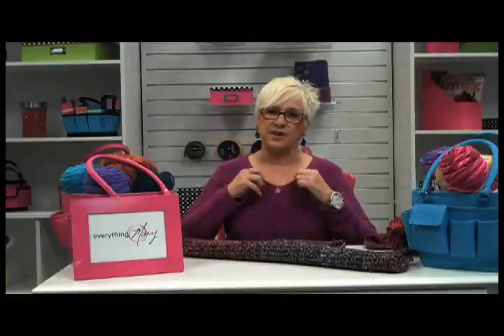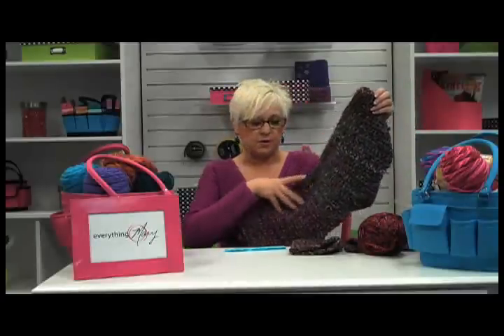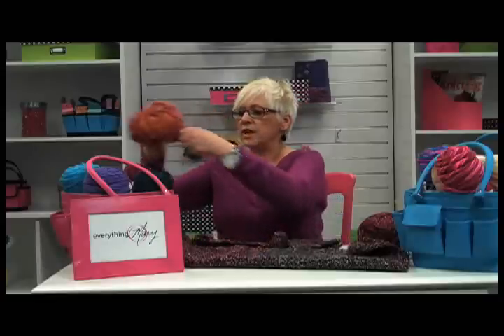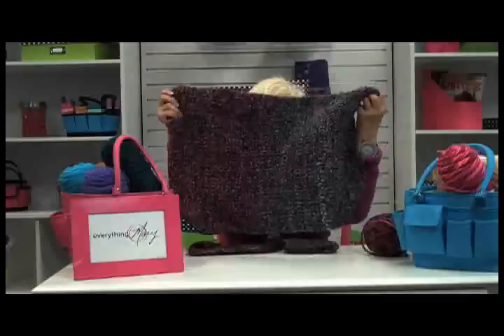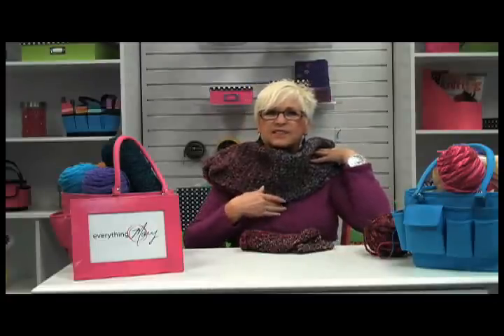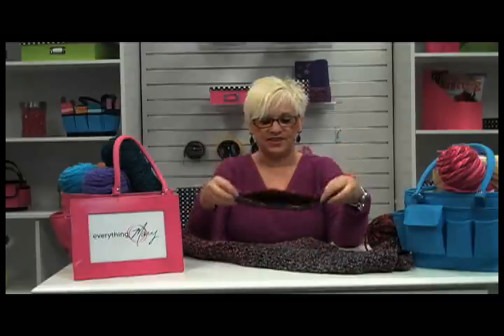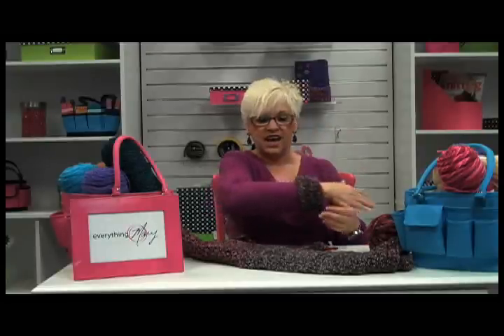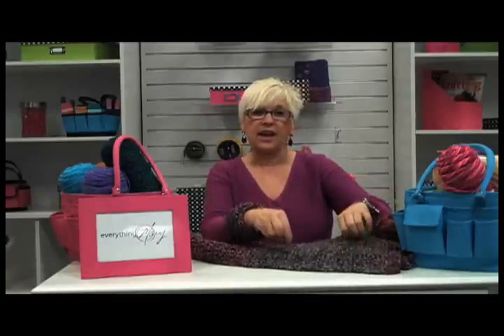Crochet Sweater Collar & Cuffs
Mary Taylor shows us how to refurbish or adorn and old sweater using simple and easy crocheted cuffs and a collar.